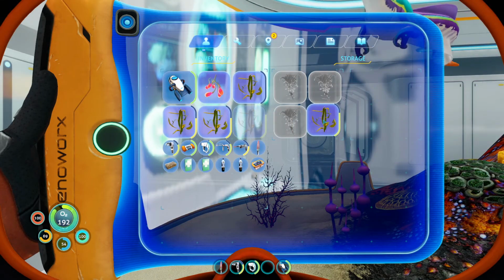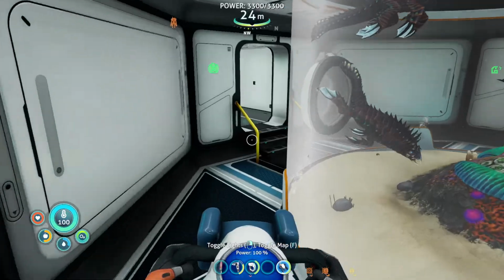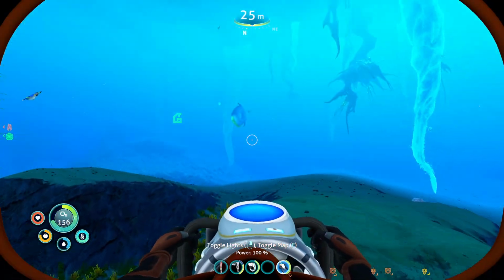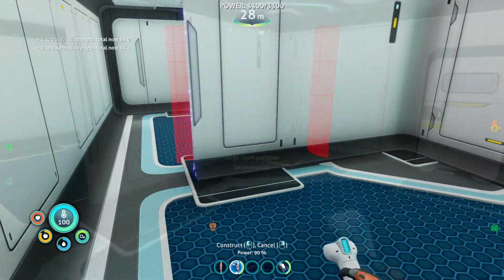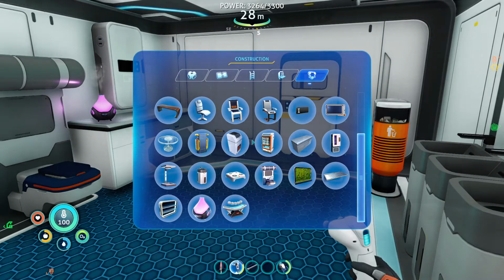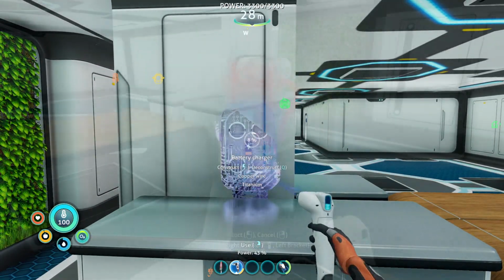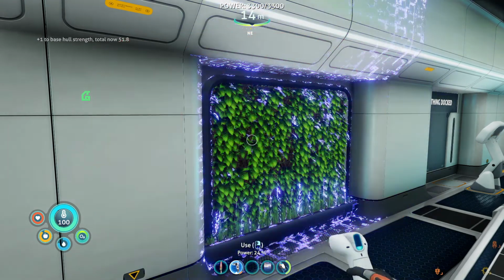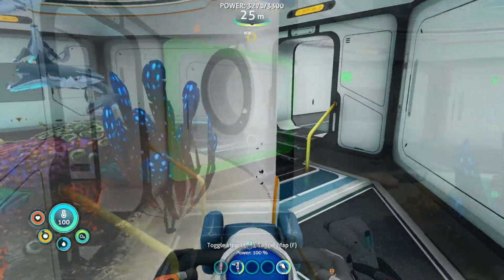HOMEBASE DECORATED AT LAST || SUBNAUTICA BELOW ZERO Let's Play Part 51 (Blind) | BELOW ZERO Gameplay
Subnautica Below Zero ep 51 is here! This is the gameplay of part 51 of our Blind Subnautica Below Zero Let's Play series, in which the time has come to 'complete' our HomeBase. We've gathered TONS of resources, which will hopefully be enough to add plants to all alien containment units, and decorate the final parts of our base. A work-room is constructed together with a very luxurious bathroom. It's true, we may not be able to enjoy this final version of HomeBase for too long, but it will all be worth it. It's time for some final base building and decorating of our seabase in Subnautica Below Zero. ^w^

Welcome to the Wolfden! My name is Voltorn Elda and if you're looking for a serious Let's Player who pays attention to the lore, world and story of a game, and who loves to be immersed into the games he plays, then you've come to the right place.
No fake and 'over the top' reactions, but pure and honest gameplay.

►NOTE:
All content on this channel is produced with fair use in mind. Through my commentary I add an entirely new dimension to the games I play. In no way however are my let's plays a substitute for the games themselves, and thus I almost always advice my viewers to play a game for themselves. A blind experience will always be the best way to experience a game, while a Let's Play like mine is perfect to re-experience the original blind journey.

► ARTWORK CREDITS
The artwork for Volty, which is used in these videos, has been created by the talented Yookie:
Volty himself and his original design and fur-pattern is owned by me personally.

The chalkboard artwork of Volty, chewing on electricity cables at 33:00 is made by the lovely Haku

►MUSIC CREDITS
Flying High by Vindsvept
Alterations to the song have been made to shorten it's length for the outro.

If any music has been added during editing, and I've somehow forgotten to credit them in this video description, the music is by one of these amazing artists.

--CC 4.0 license of Vindsvept, found in his video descriptions--
(As the outro of my videos I've used the song 'Flying High', and slightly adapted it to better fit the time slot)

--Link to statement regarding use of the music on youtube--

Do note that none if these artists have 'endorsed' me or the 'use' of my created content, by allowing people to use their music while crediting them.

~Voltorn Elda